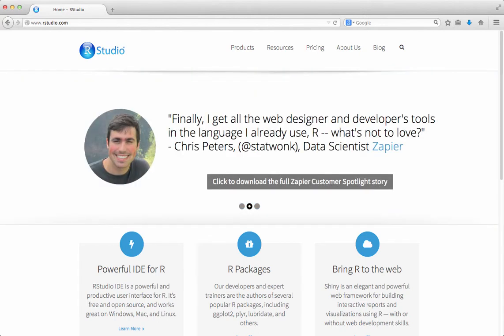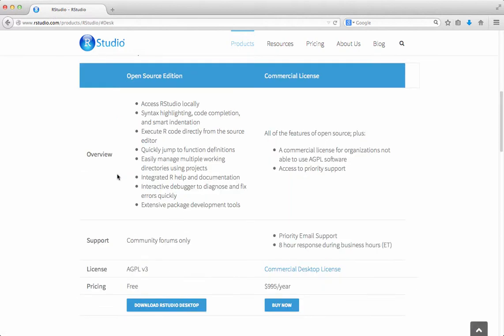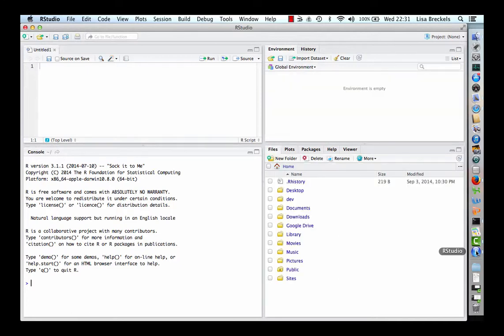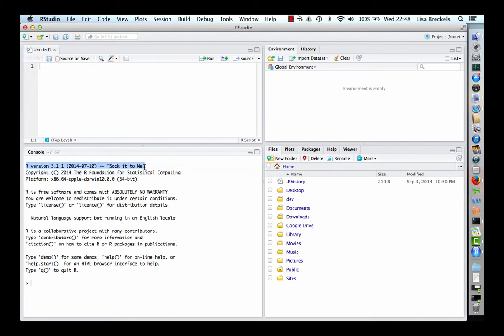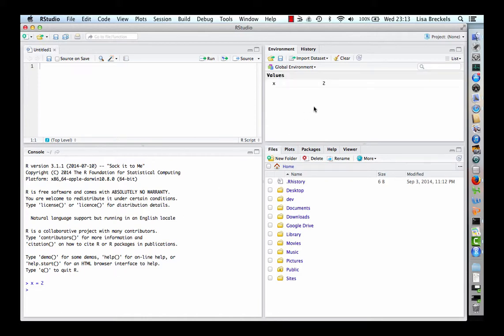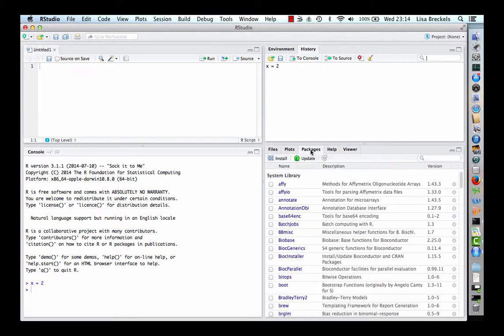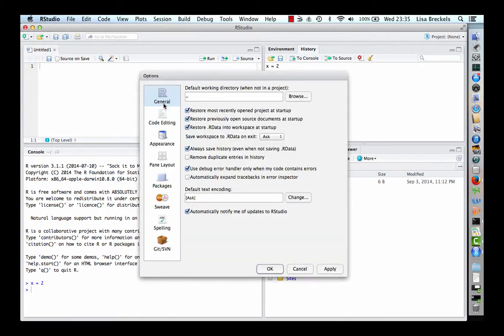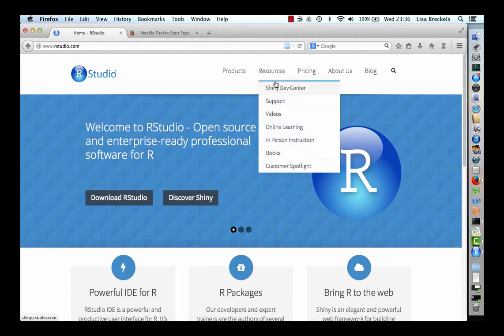pRolocGUI tutorial: RStudio